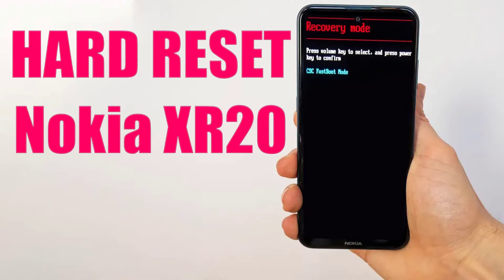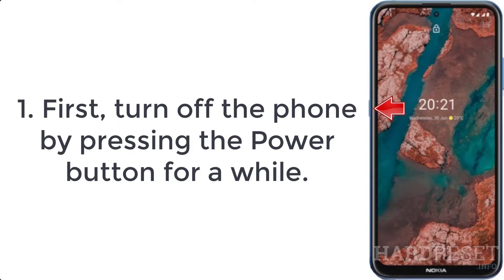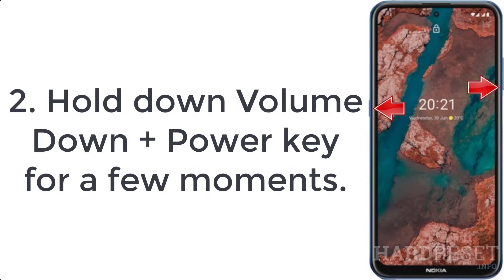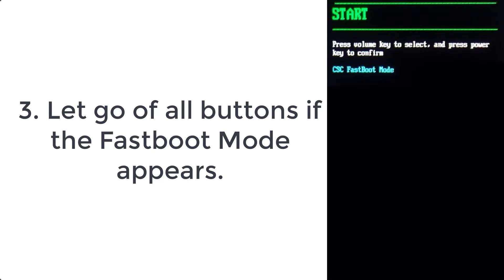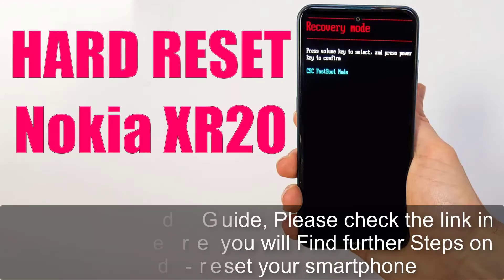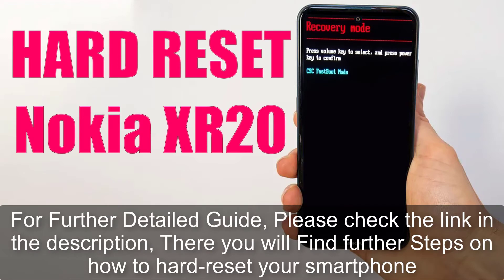Hard Reset Nokia XR20 | Factory Reset Remove Pattern/Lock/Password (How to Guide)